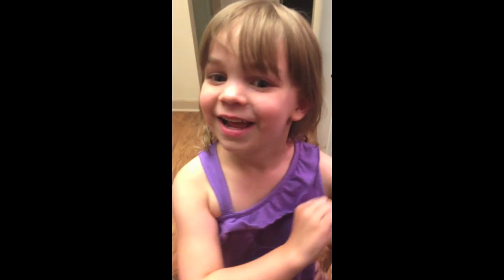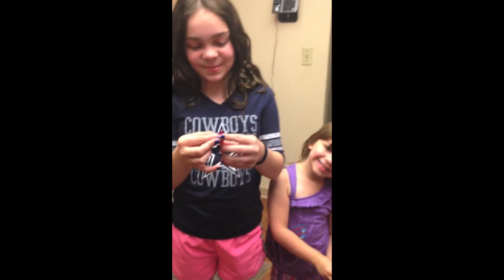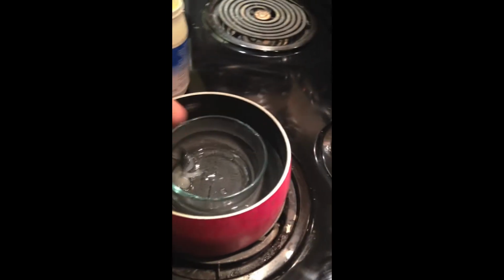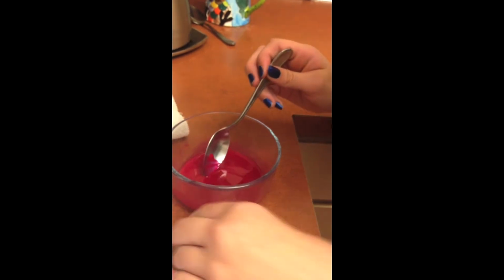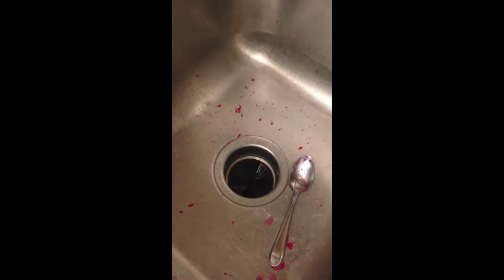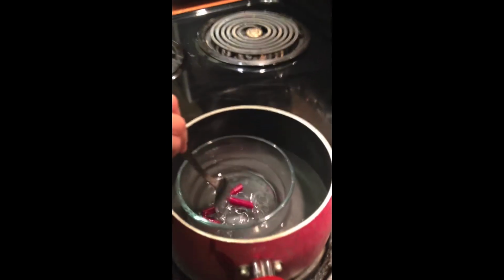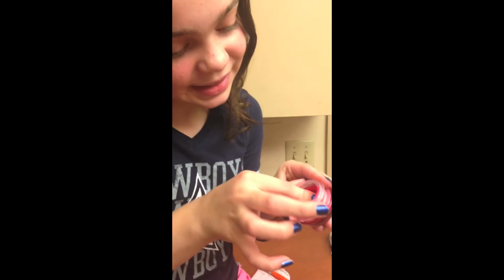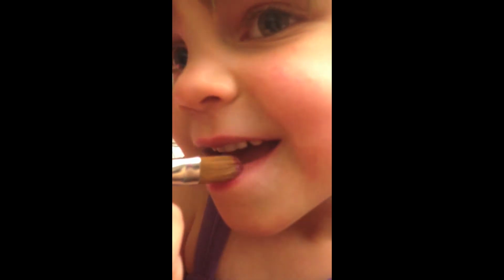Sister Power - Crayon Lipstick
Sister Power - Episode 1
'Crayon Lipstick'

This is our very first video!  Please excuse the choppiness of the editing, as we're still learning!